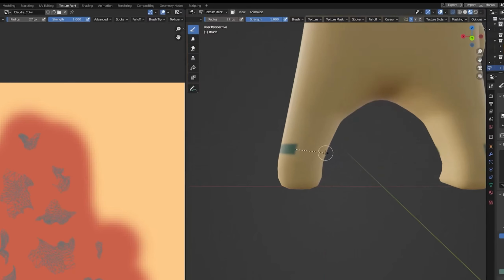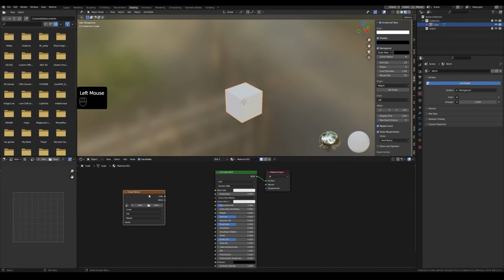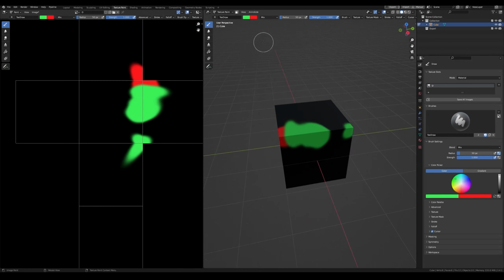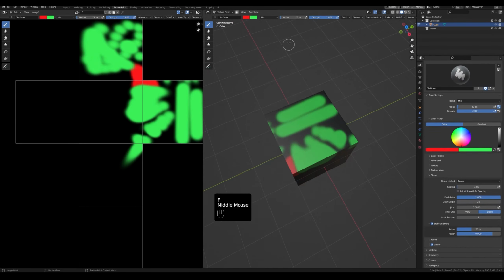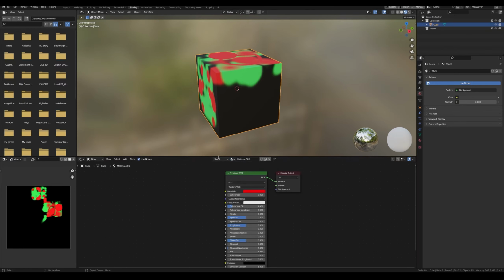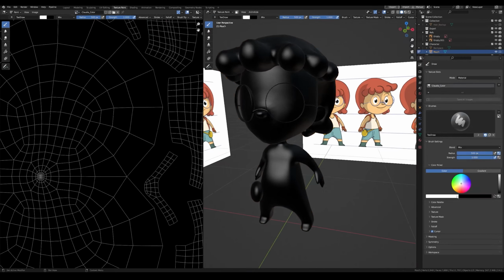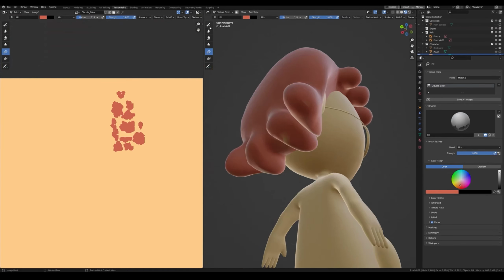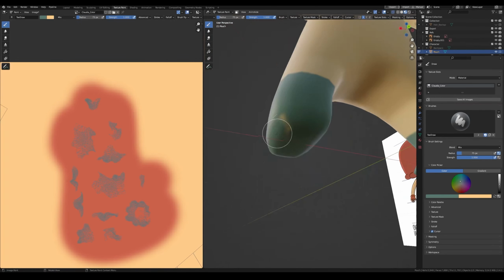Blender For Game Devs | Texturing Part 1 - 18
In this episode of the beginner course, we will start texturing the character.